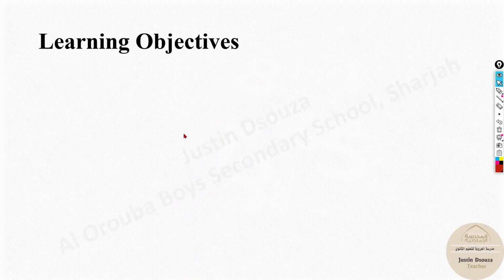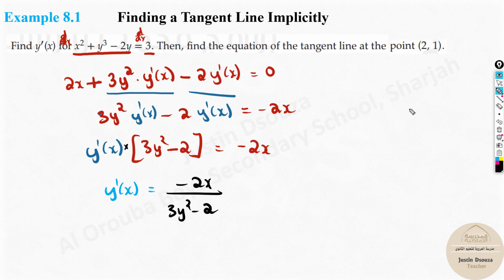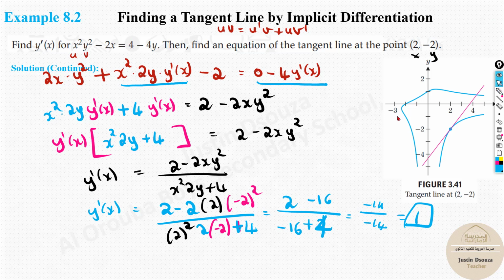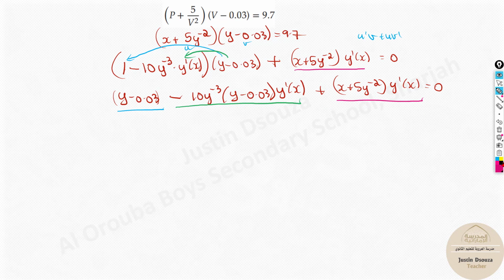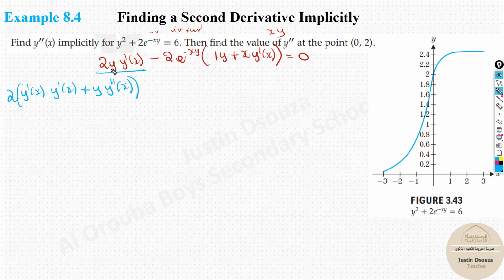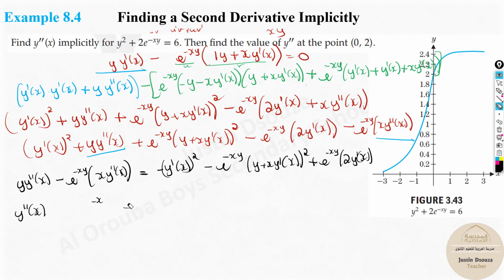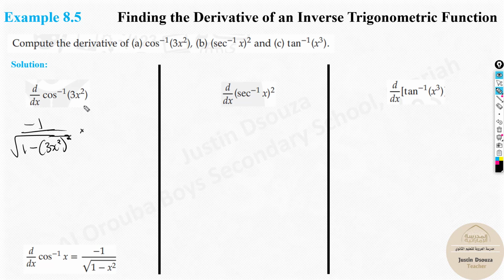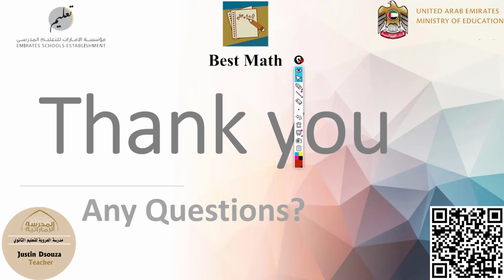Implicit Differentiation & Inverse Trigonometric Function [Chapter 3 Lesson 8]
Lesson 8 Implicit Differentiation & Inverse Trigonometric Function
Grade 12 Adv Chapter 3 Differentiation